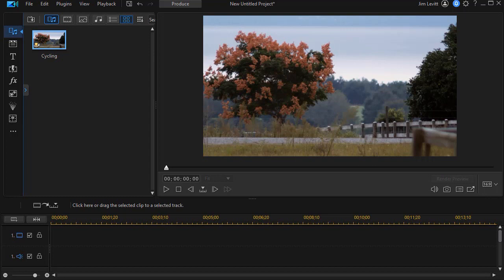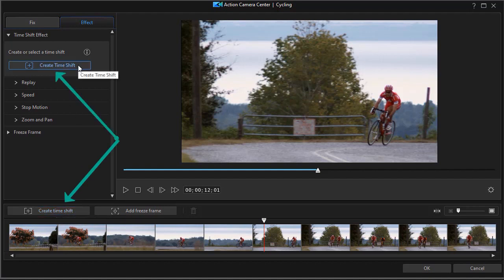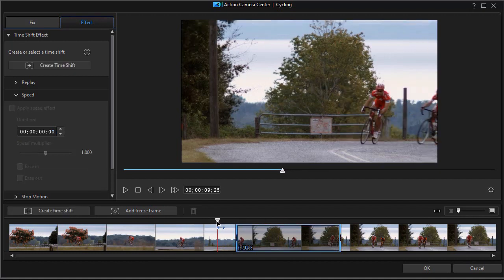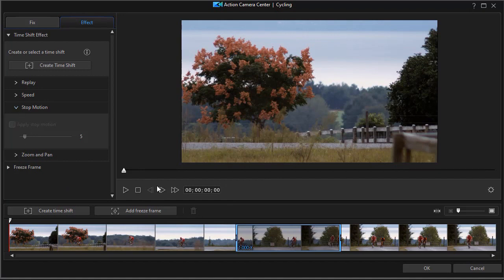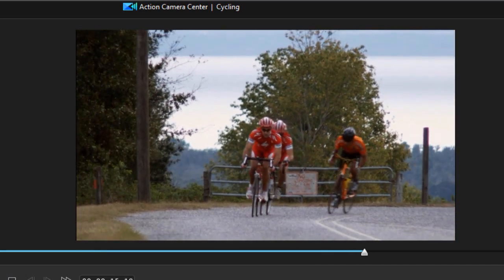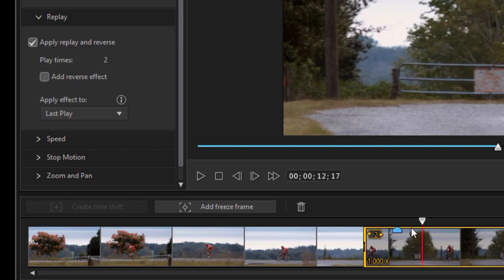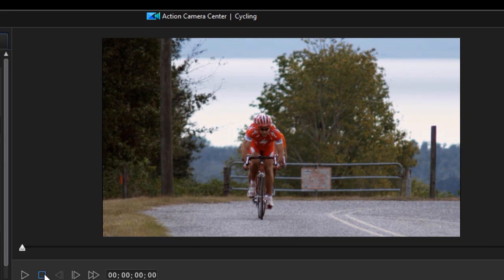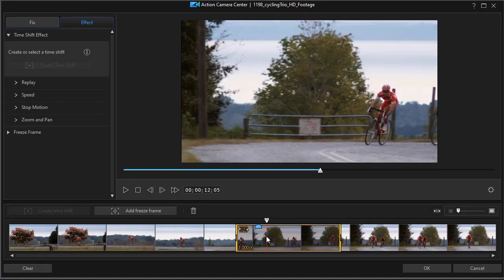PowerDirector - Additional Action Camera tools to use with time shift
Action Camera allows you to take a segment of a clip and play it fast-forward or in slow motion. But there are other tools within Action Camera that offer other modifications to the time shift segment of a clip that are often overlooked. We look at some of these other tools you can use to modify a time shift clip segment in this tutorial.